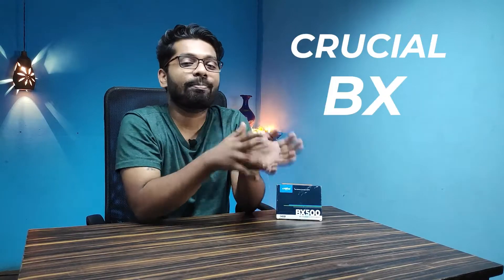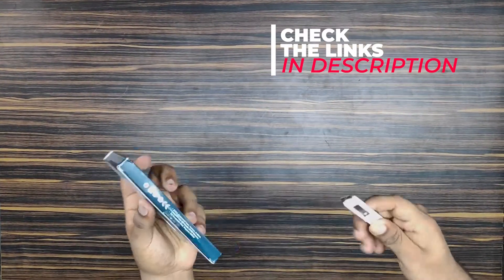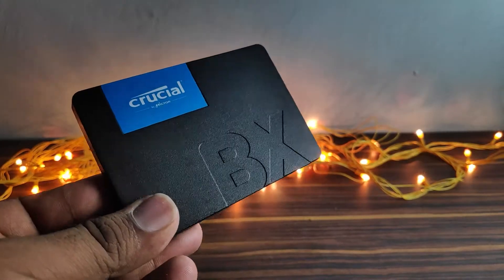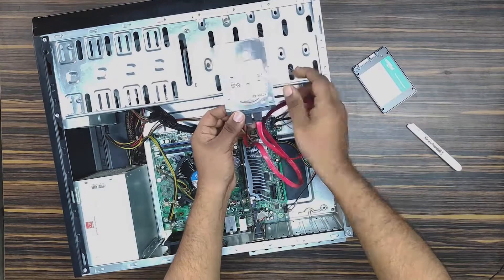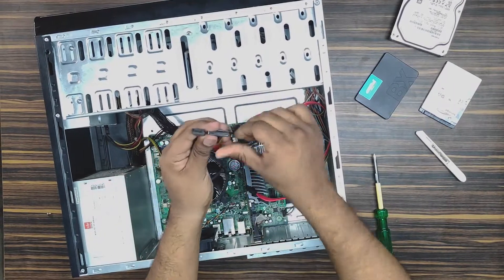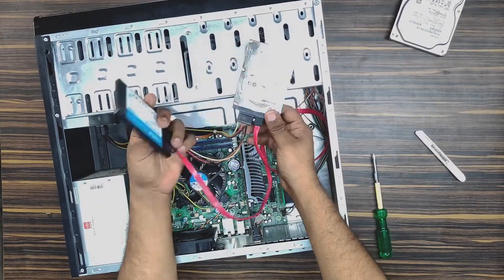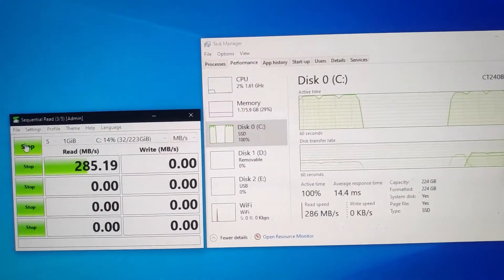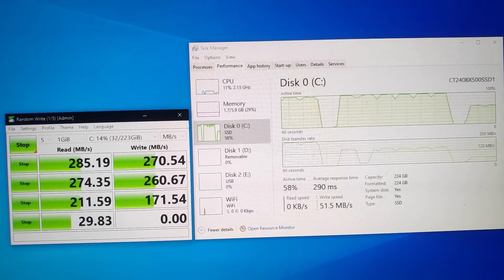Crucial BX500 240gb SSD Review | Speed test | Installation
crucial bx500 ssd we will be unboxing and reviewing with speed test this has some amazing speed compared to a normal hard disk using this is your computer or laptop will make your computer / laptop more smooth and your pc will not HANG !

My PC :
SOLID STATE DRIVE
HARD DRIVE
POWER SUPPLY

MY LAPTOP

Essential
crucial ssd unboxing
crucial ssd 240gb review
crucial ssd clone
crucial ssd 120 gb unboxing
how to install ssd in laptop
how to install ssd in pc
how to install ssd in hp laptop
how to install ssd in desktop
how to install ssd and hdd together in laptop
how to install ssd windows 10
how to upgrade ssd on pc
how to upgrade ssd on laptop
how to upgrade ssd without reinstalling windows
ssd vs hdd speed test
my pc is slow
my pc is slow windows 10
my pc is lagging windows 10
my pc is slow how to make it fast
budget ssd
budget ssd for gaming
budget ssd for pc
BX 500 Has Highest Read/Write Speed Among Every Budget SSD
bx500 ssd
bx500 review
bx500 vs wd green
bx500 boot time
bx500 gaming
bx500 240gb review
bx500 ssd review
bx500 vs hdd
bx500 480gb ssd
crucial bx500
crucial ssd speed test
crucial ssd review
crucial ssd install
crucial ssd install laptop